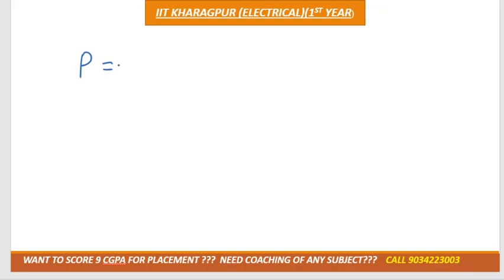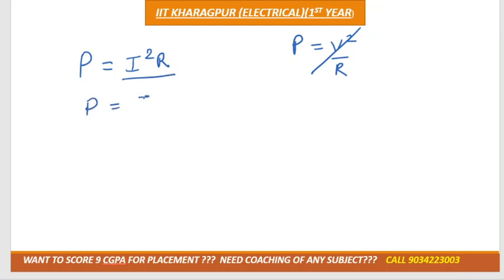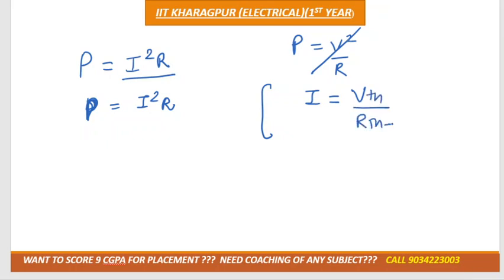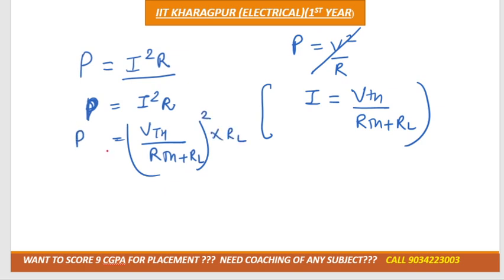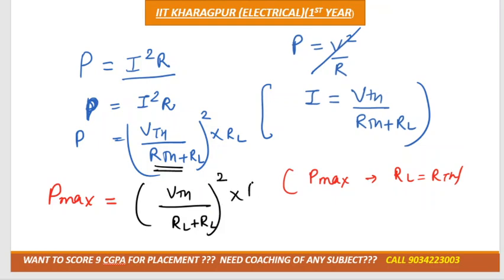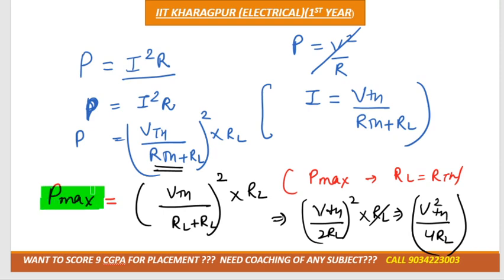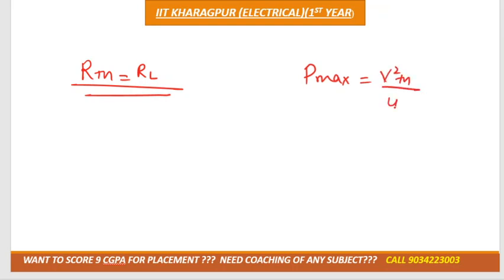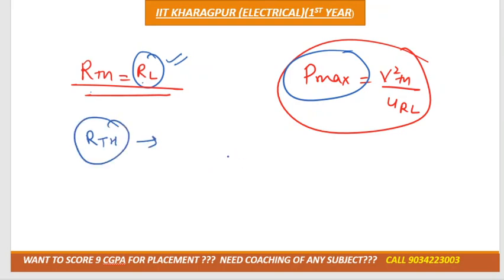20.Module1.maximum power transfer Electrical technology.Basic Electrical Engineering(BEEE)1st year